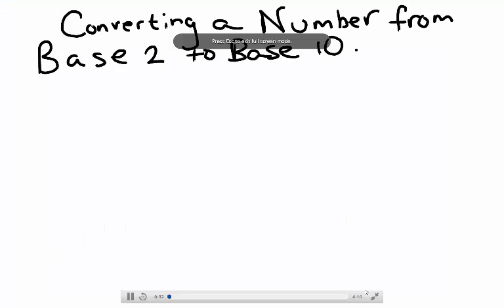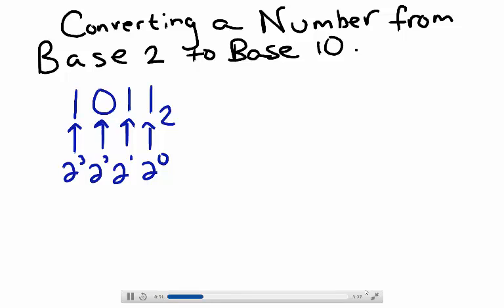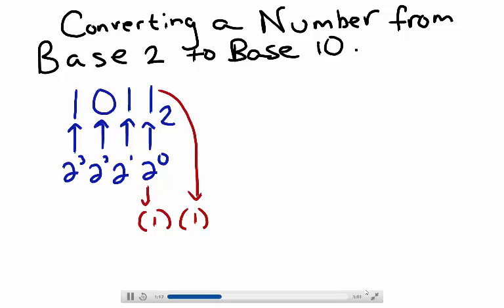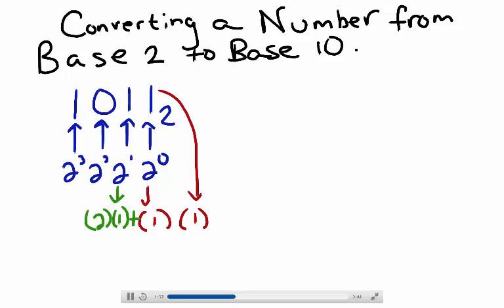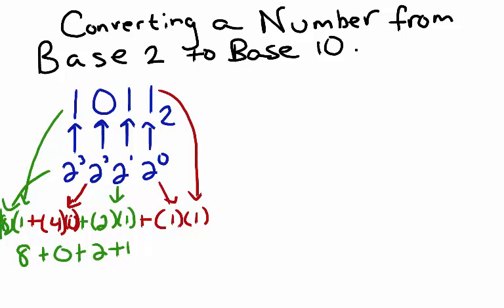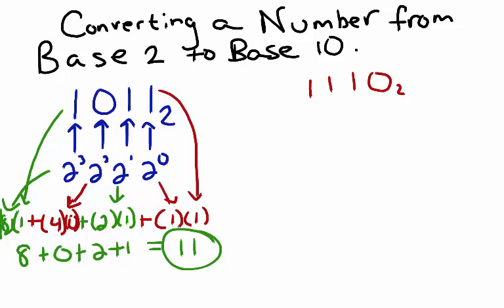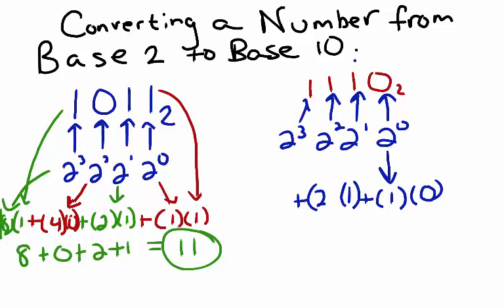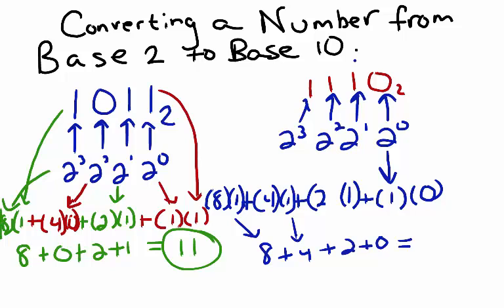base 2 to 10